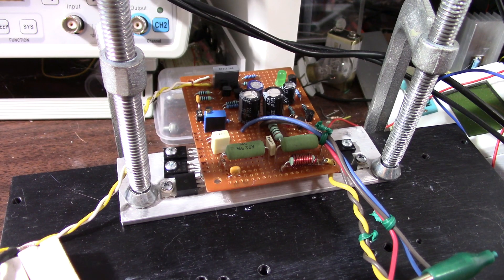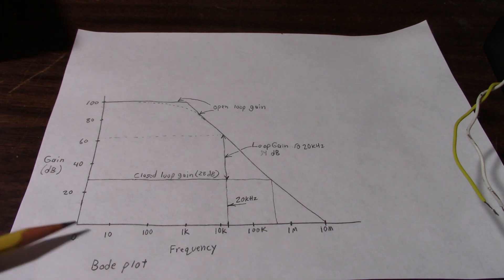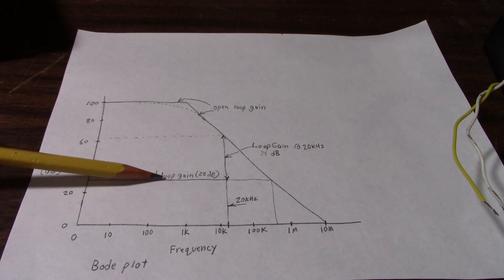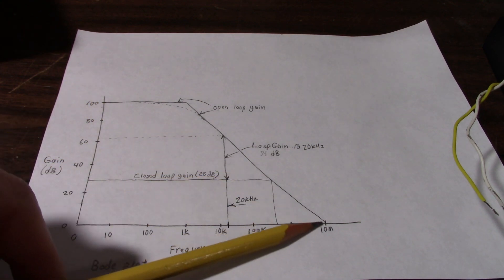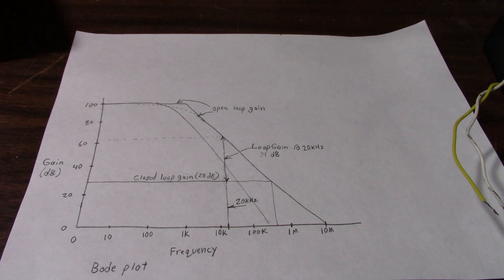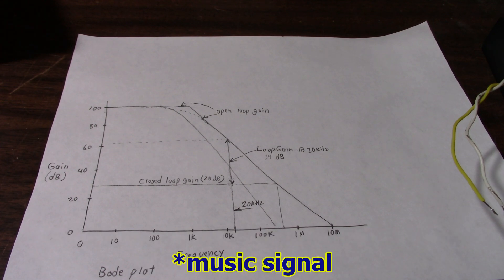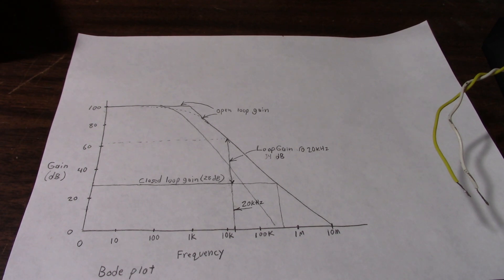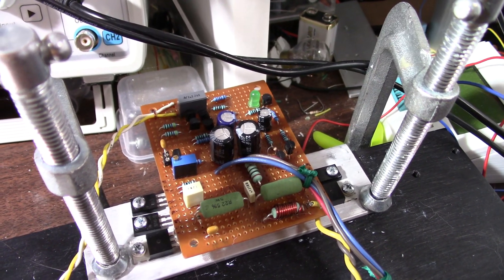Why hifi audio amplifiers are so fast (wide bandwidth)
It doesn't make much sense why audio amplifiers have flat response beyond 100KHz when the audio range ends at 20Khz. There is a good reason for this. Watch and find out!